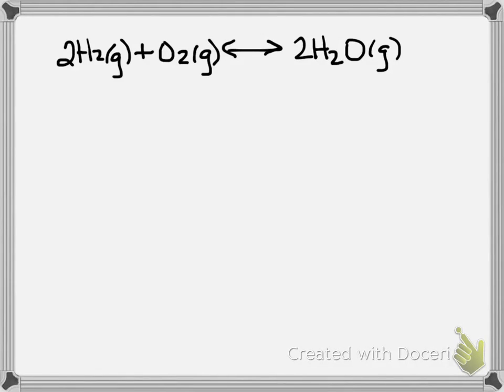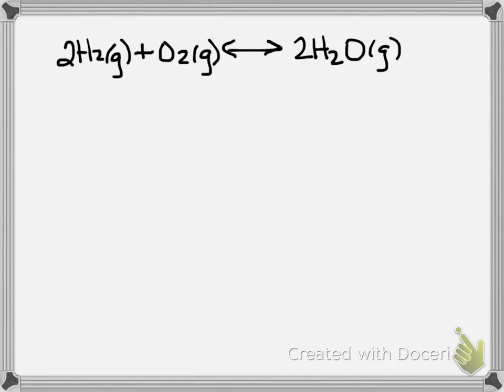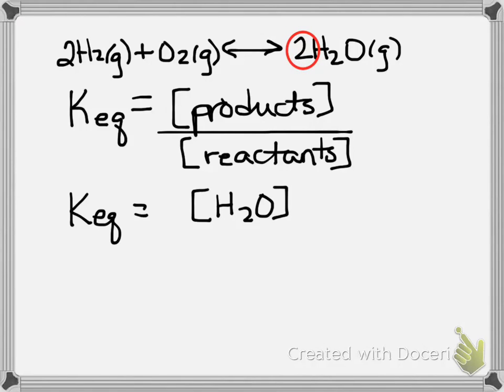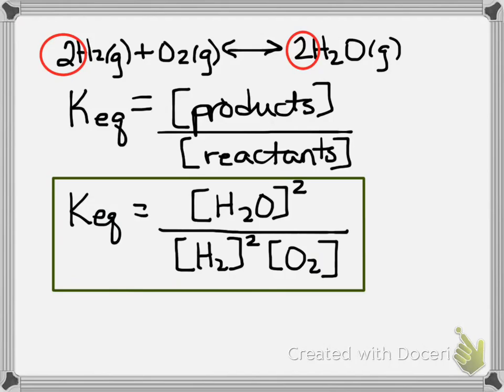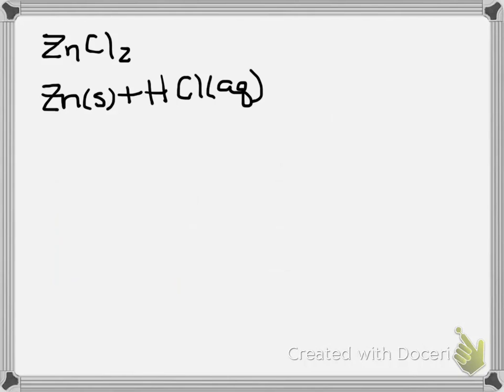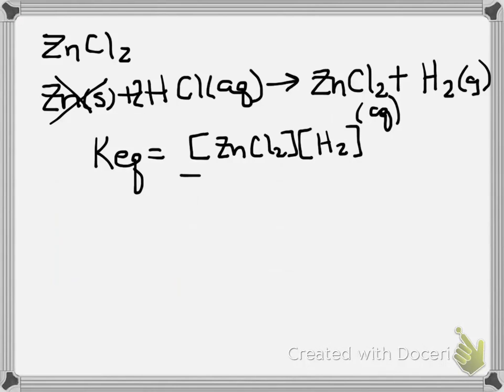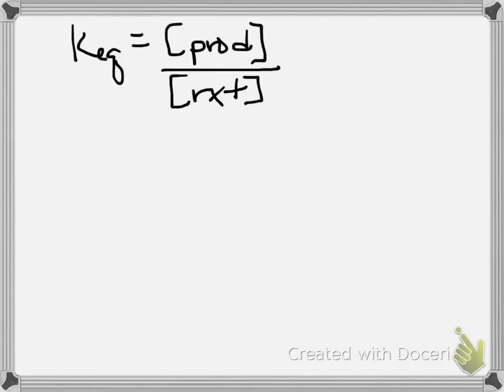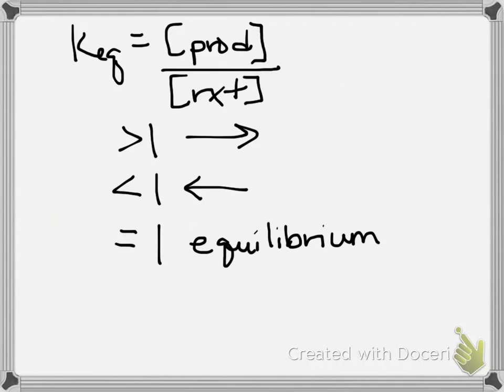Equilibrium Constant (Keq)